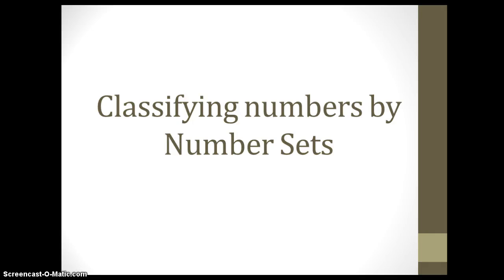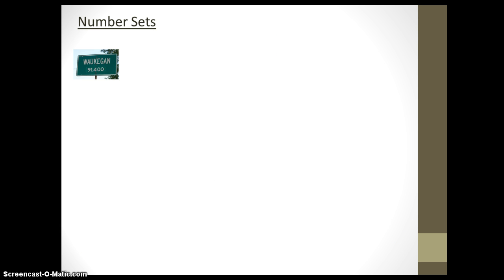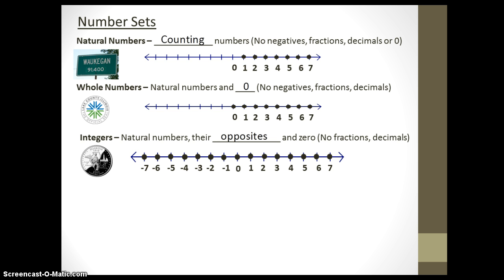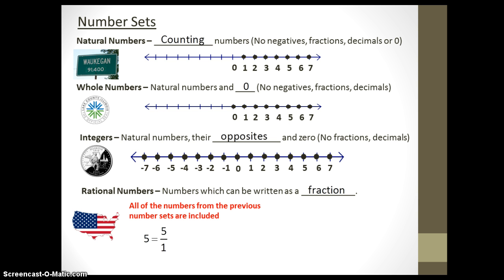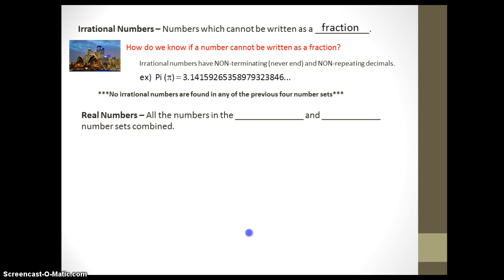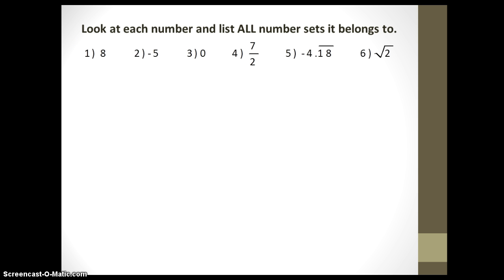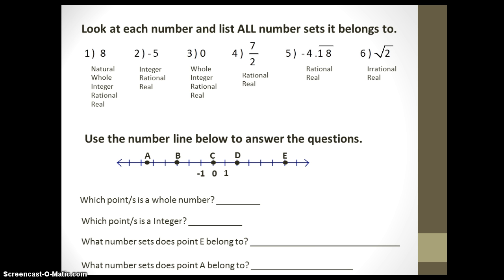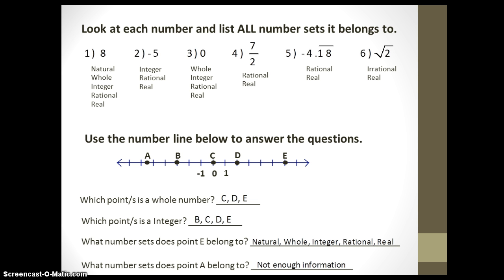Number Sets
Real, irrational, rational, integers, whole, and natural numbers